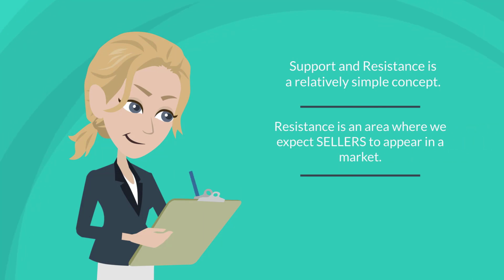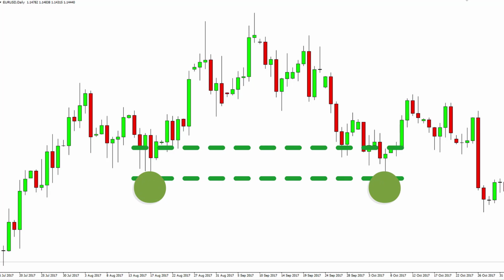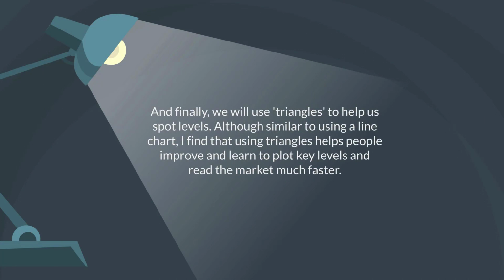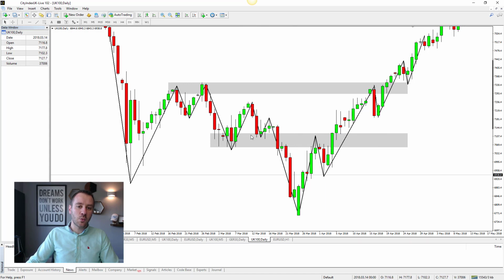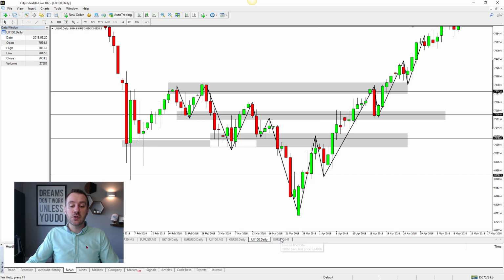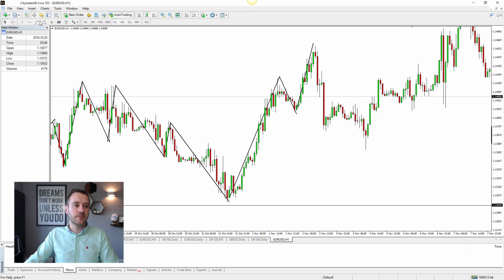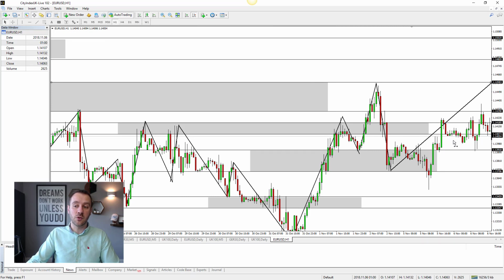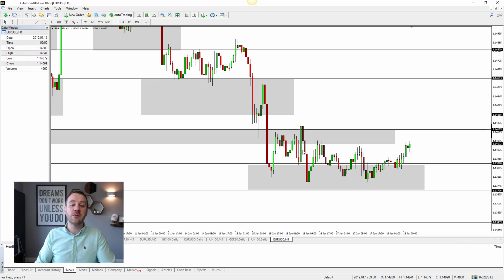How to Trade - What is Support and Resistance and How to Plot It With Some Nifty Tips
In this series of video I take you through how to trade the financial markets using price action and technical analysis. This video covers support and resistance. What it is. How to plot it. And some nifty tips on how to identify and improve your support and resistance levels.